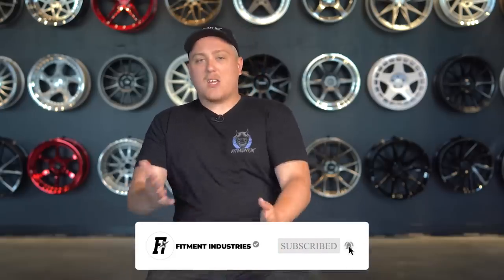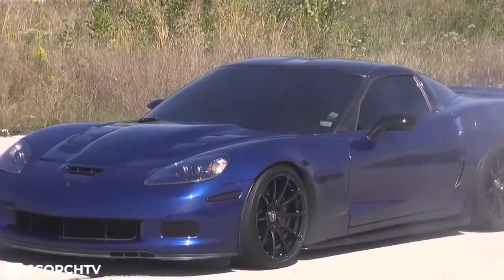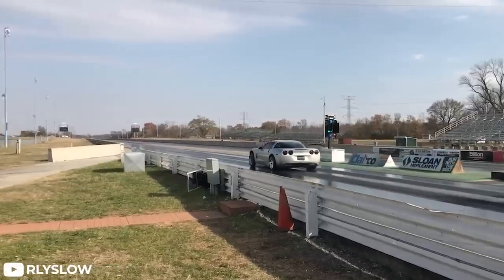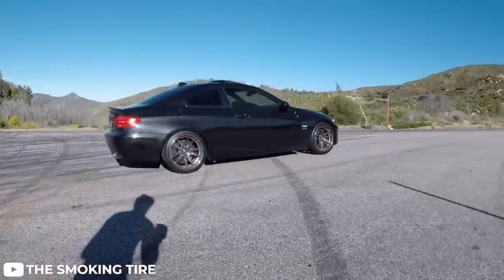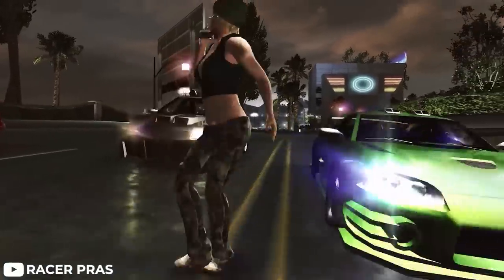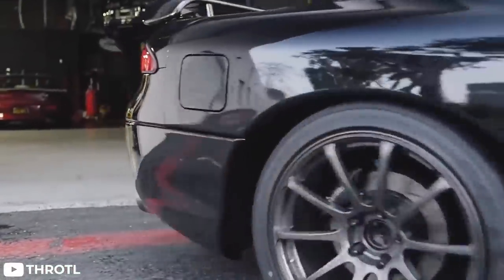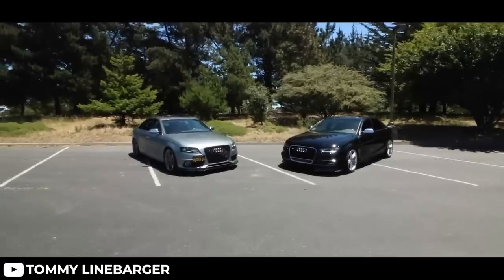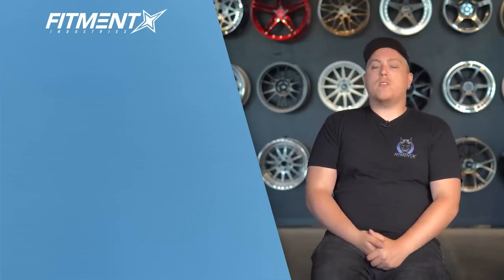Fast Cars YOU Can Afford!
Pick up our new apparel for a chance to win wheels, tires, and suspension! Don't miss out on this one!

Today we show you a handful of fast cars that may be in your wallet's favor if your itching for some speed! Let us know what you think of these cars!